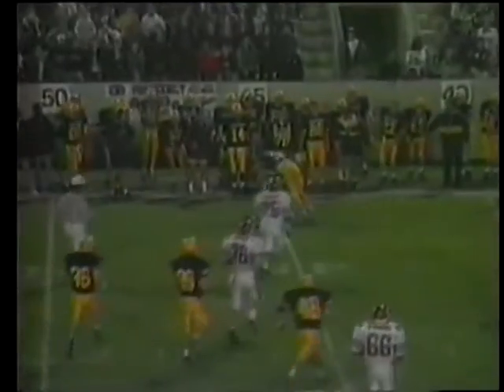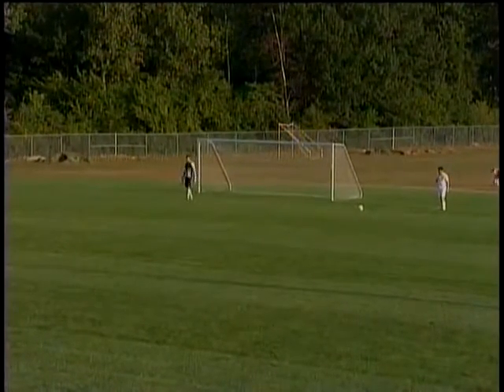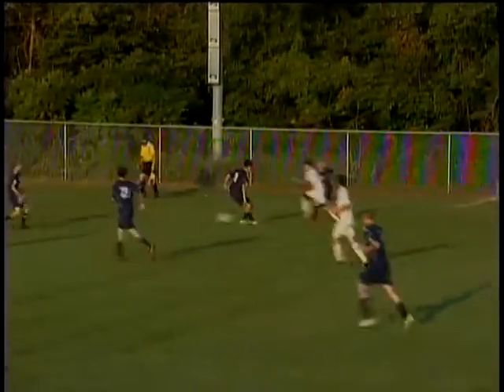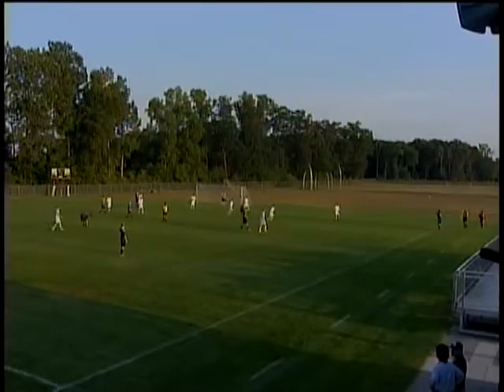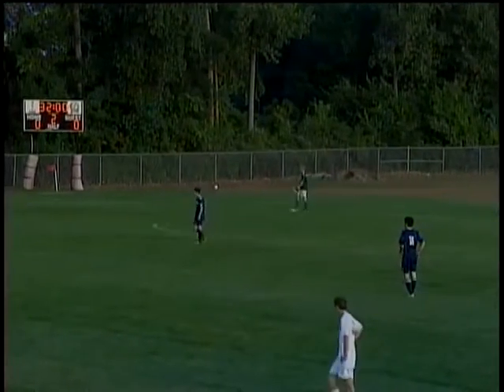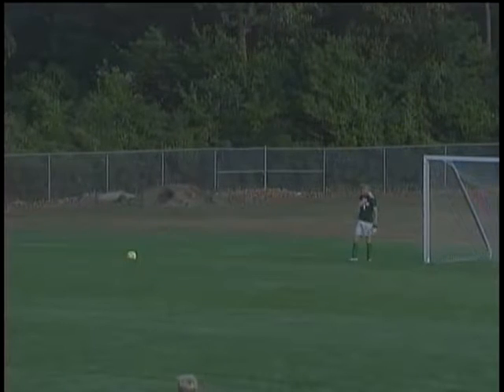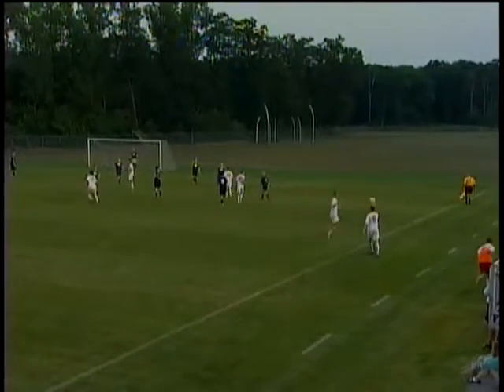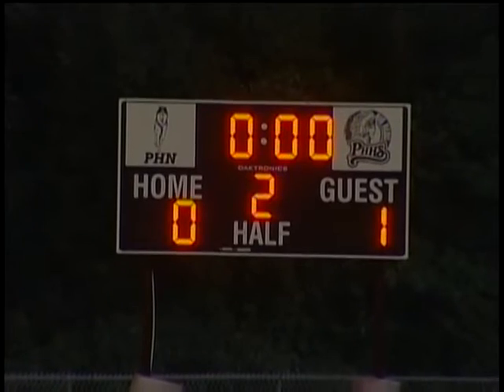Port Huron High vs Marysville Boys Soccer September 9, 2013